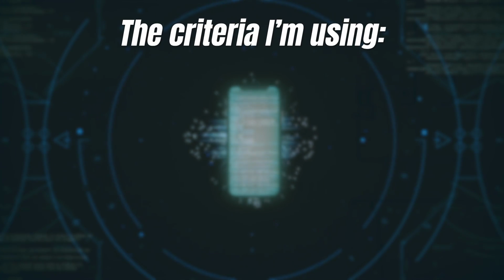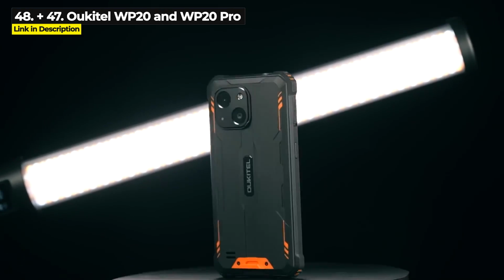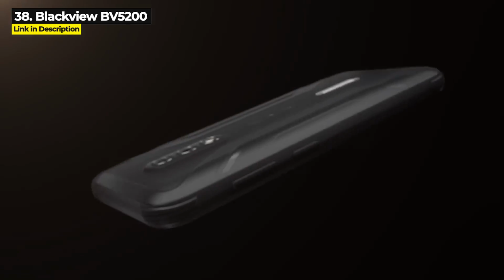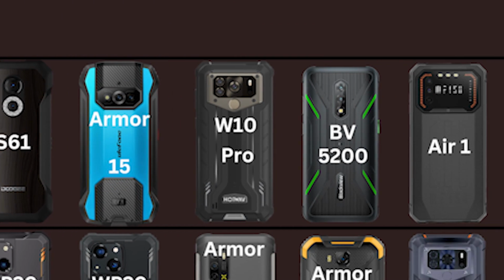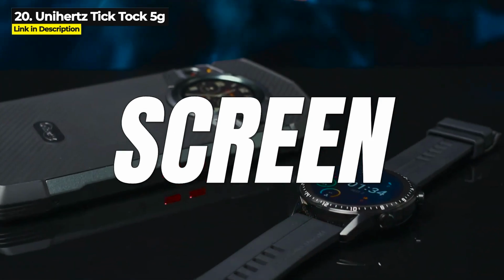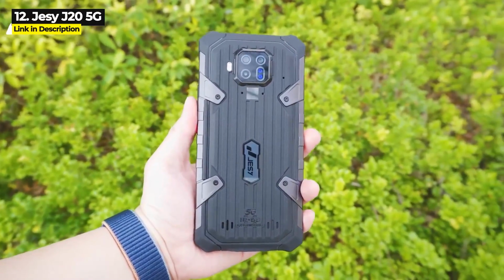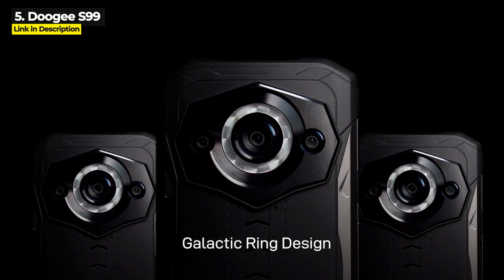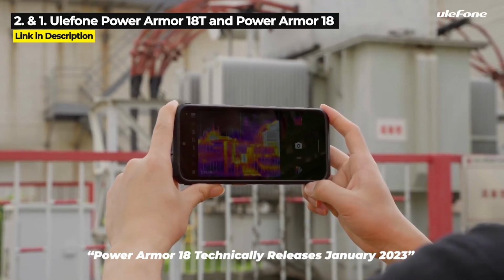(Rating ALL New Rugged Smartphones 2022) New Rugged Phones Tier List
50+ new rugged phones! Ranking all new rugged smartphones released in 2022. Watch this before you buy a rugged phone in 2023.

🟦 PRODUCT LINKS 🟦

🟫🟫🟫 F 🟫🟫🟫

🟨 Hotwav T5 Pro

🟨 Oukitel WP18

🟨 IIIF150 H2022

🟪🟪🟪 E 🟪🟪🟪

🟨 Oukitel WP20

🟨 Hotwav W10

🟦🟦🟦 D 🟦🟦🟦

🟨 Hotwav W10 Pro

🟨 Blackview BV5200

🟨 IIIF150 Air1

🟨 IIIF150 Air1 Pro

🟨 IIIF150 B1 Pro
Select B1 PRO under color

🟨 Hotwav Cyber 9 Pro

🟨 Kingkong Mini 3

🟨 Blackview BV7100

🟩🟩🟩 C 🟩🟩🟩

🟨 Blackview BV5200 Pro

🟨 Blackview BV7200

🟨 Umidigi Bison 2 Pro
For AliExpress, click Bison 2 Pro under the COLOR section to select the Pro version

🟨 IIIF150 R2022

🟨 Doogee V11 5G

🟨🟨🟨 B 🟨🟨🟨

🟨 Galaxy Xcover6 Pro 5G

🟨 AGM H5 Pro

🟨 Umidigi Bison GT2 Pro 5G

🟧🟧🟧 A 🟧🟧🟧

🟨 IIIF150 Air1 Ultra

🟨 Doogee S99

🟥🟥🟥 S 🟥🟥🟥

🟨 Doogee V30 5G

0:00 Welcome
0:17 Criteria
0:47 All Phones Are…
1:05 F Tier
2:29 E Tier
4:22 D Tier
8:30 C Tier
11:39 B Tier
14:53 A Tier
17:57 S Tier